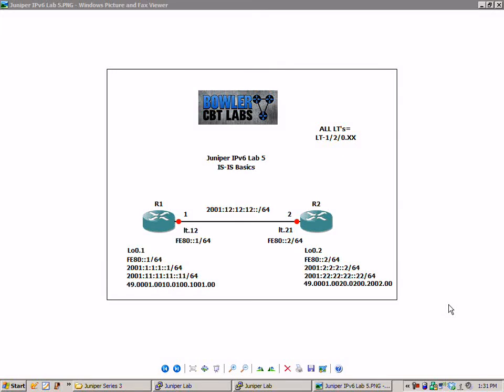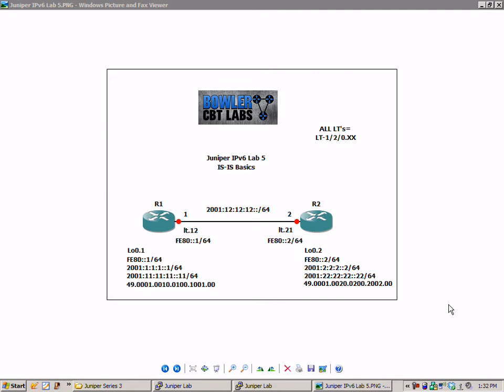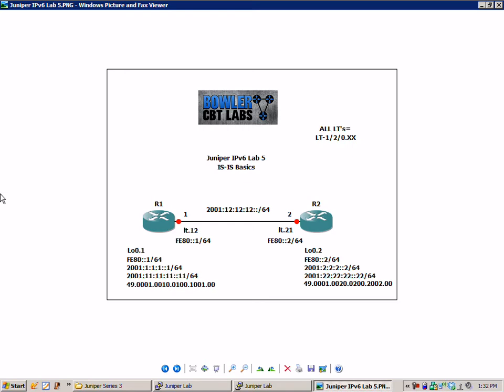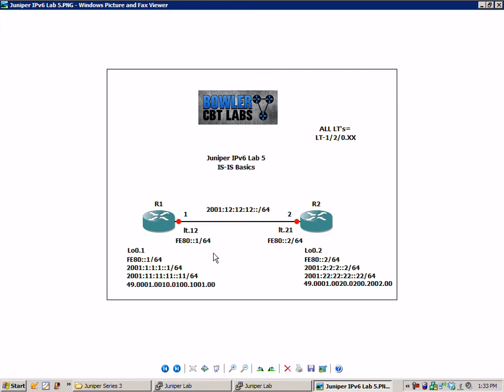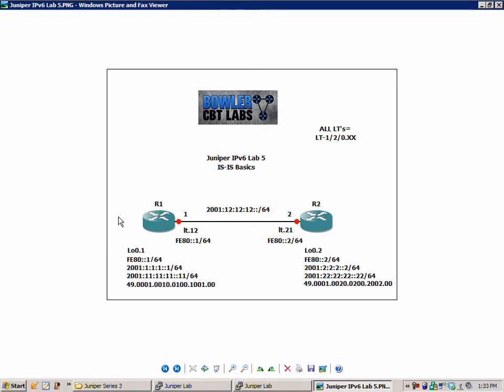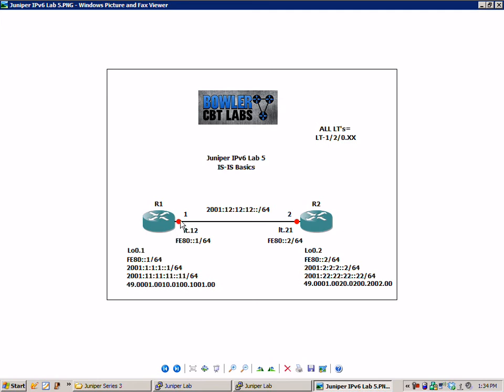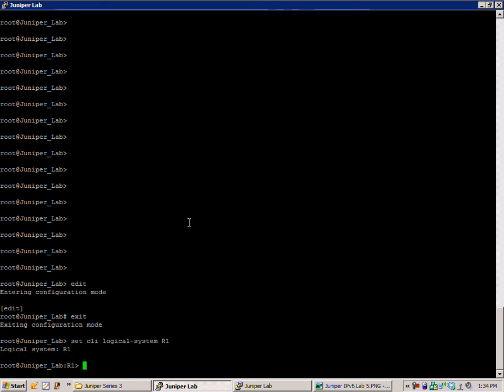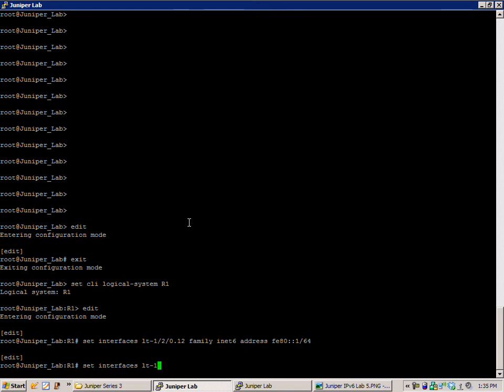Juniper IPv6 Lab 5 IS-IS Basics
In this video I configure and explain the following:

-IPv6 IS-IS Basics
-How to setup IPv6 IS-IS
-Why you would use IPv6 IS-IS
-Use show commands to verify proper IPv6 IS-IS operation